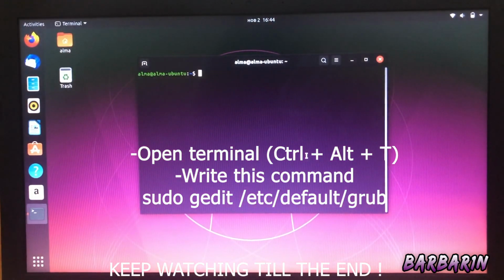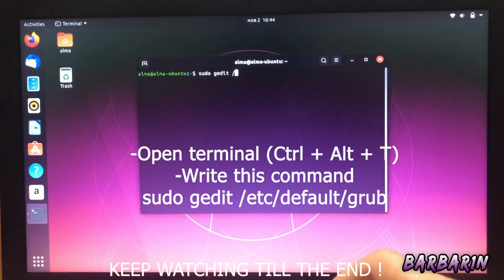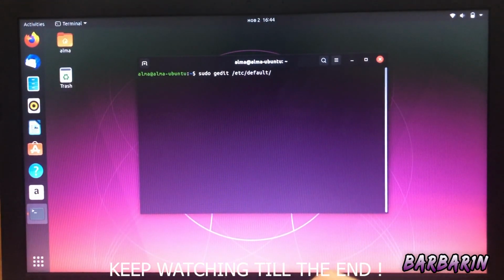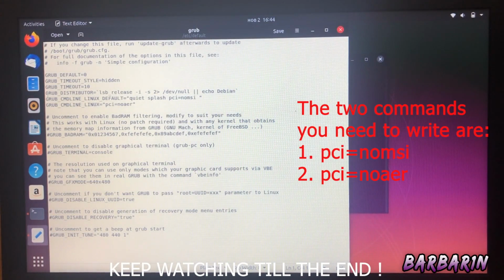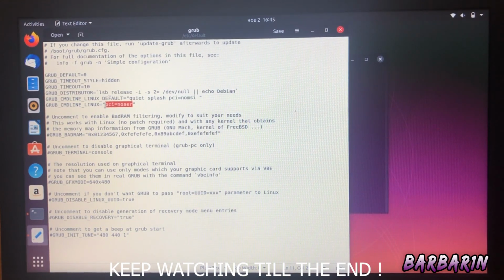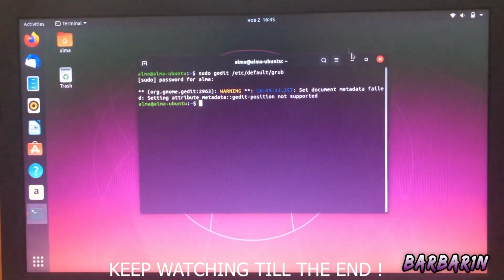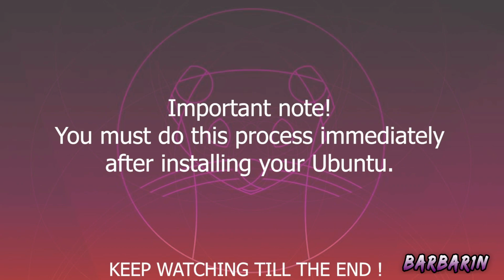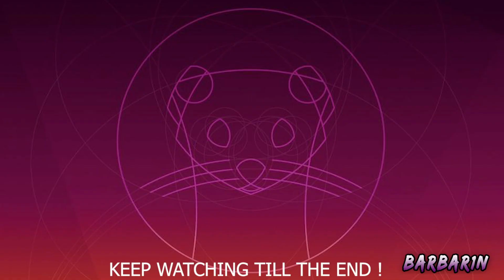How to fix pcieport / Nvidia drivers etc... problems on Ubuntu 100% SOLUTION !